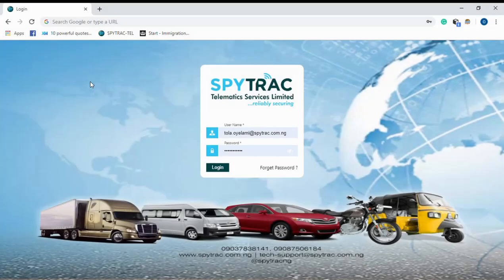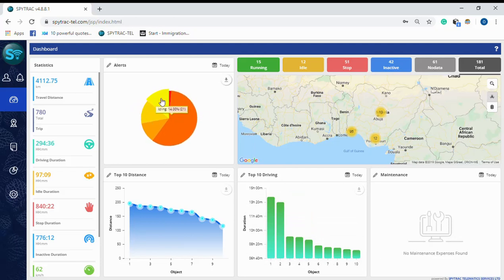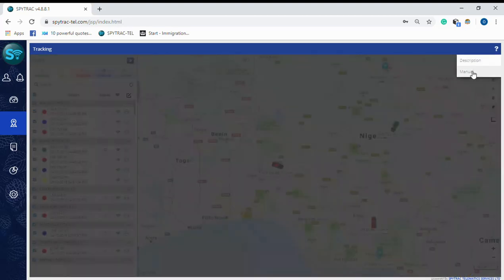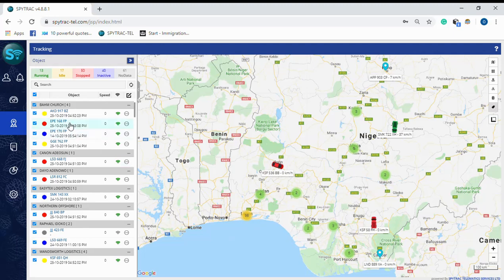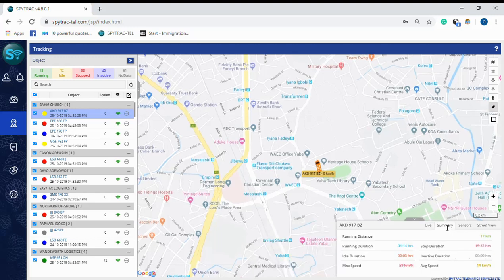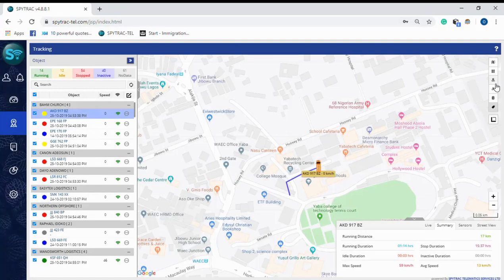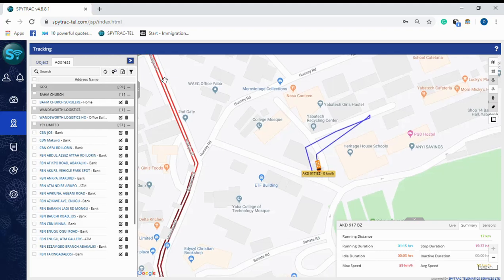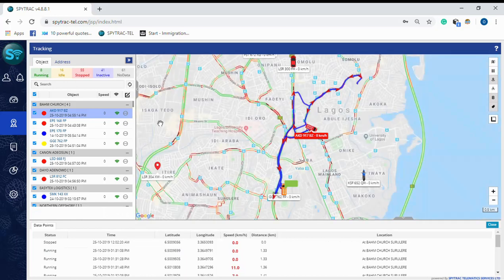The Best Tracking App in Nigeria (SPYTRAC-TEL)TUTORIAL VIDEO 1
Here we explain in explicit details the functionalities of the Spytra-Tel application.

Everything in the world is now revolving around smart intelligence, otherwise known as artificial intelligence. Why carry log of books around when as a fleet manager you can deploy a solution that can autonomously track your fleet records. We call this a ‘smart-city intelligent mobility solution’. The new and improved SPYTRAC-TEL telematics software provides you with the following features listed below:
• Live-tracking
• Trip replay and reporting
• Real-time tracking
• Geofencing
• Vehicle demobilization
• Vehicle maintenance report
• Driver management module
• Complete fleet statistics dashboard
• Cloud-based real-time database
• Share real-time objects at a single click
• Find the shortest route.
• Easy report scheduling
• Download report in a different format
• Dynamic time-frame selection
• Textual analytics with graphical representation
• Download in textual or graphical form.
• 50+ alerts are supported
• Supports 600+ GPS device models.

You like to know more about SPYTRAC-TEL? Why not also come onboard to experience safety through this newly integrated Telematics & Artificial Intelligence solution.